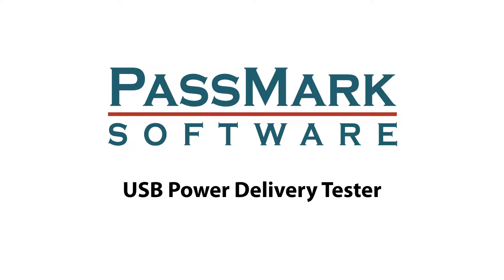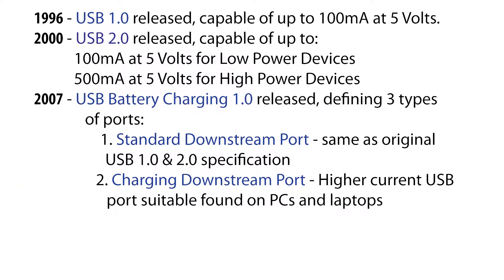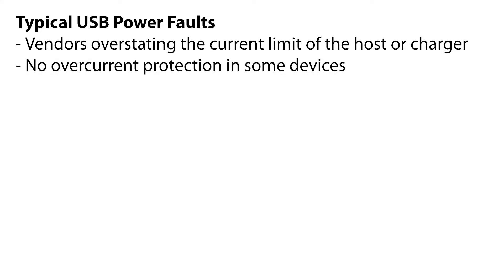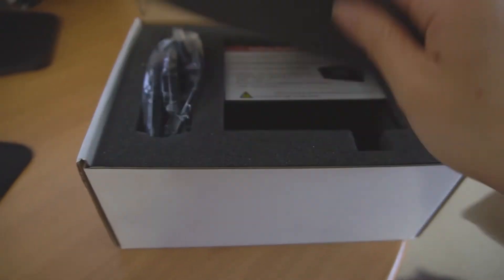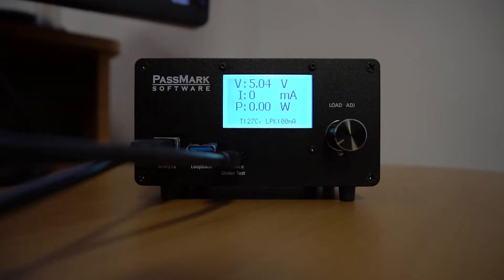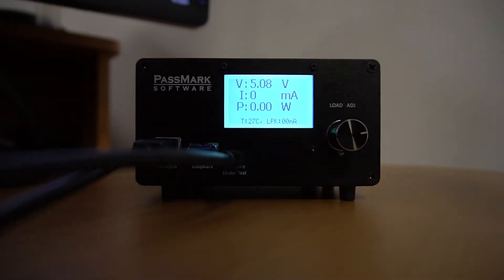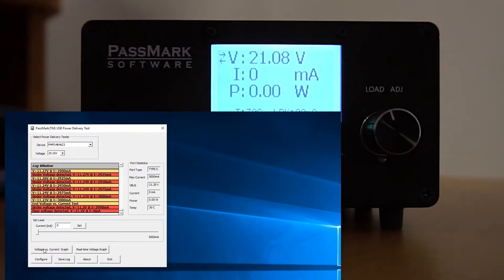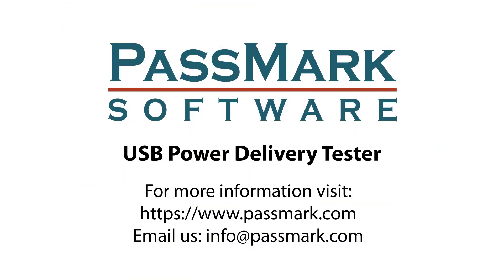Testing and Troubleshooting USB Power Delivery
A short history of USB as a power source and a demonstration of how to use PassMark Software's USB Power Delivery Tester

5:22 USB Power Delivery Test Device Demonstration